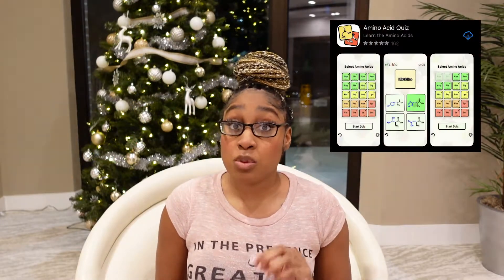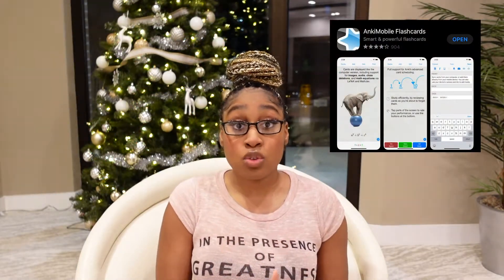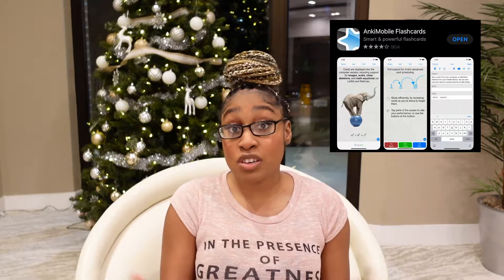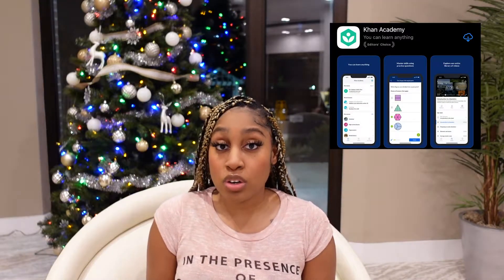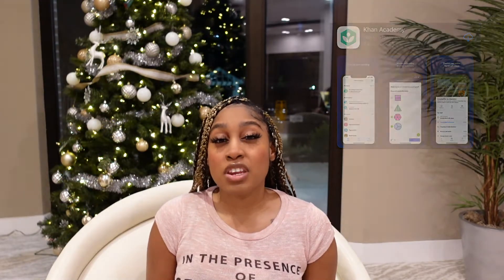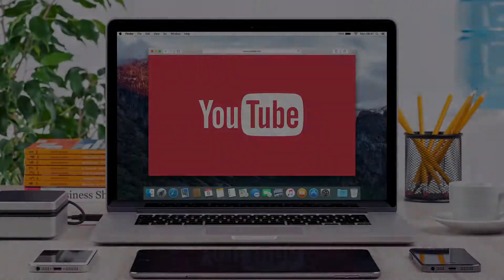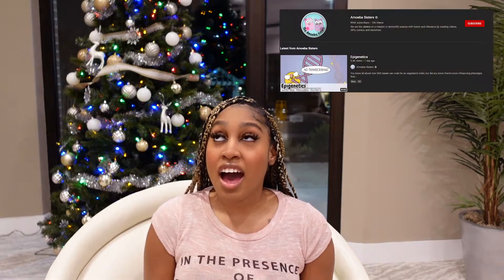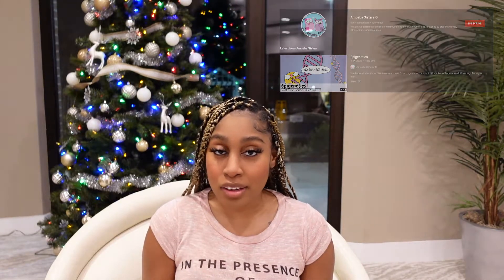MCAT: Tips, Tricks, Apps and MCAT PREP reveal that INCREASED my score 20+ points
Hey Besties!
I am back with some tips, tricks, and apps that I used while studying for the MCAT. I also reveal the MCAT prep I used to increase my score by 20+ points. Below are links to the things I mentioned to assist you in your MCAT study. I hope this helps you.

Podcasts: MCAT basics,  The PreMed Years

MCAT Prep (increased my score 20+ points)
Integrative Mcat Tutoring (IMT)
Contact CM:
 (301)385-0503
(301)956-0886